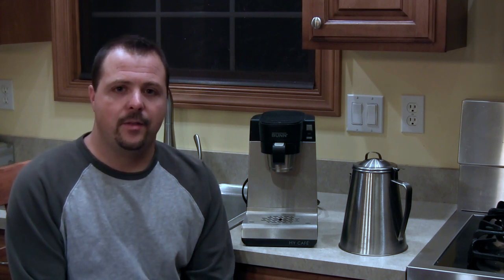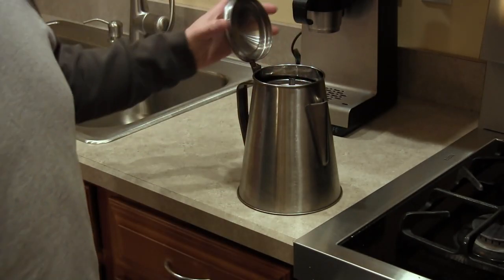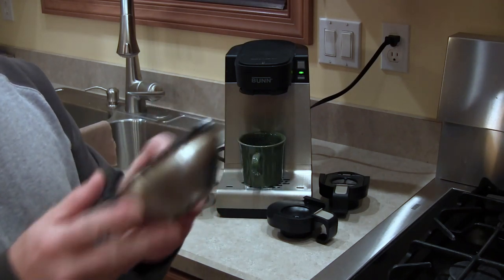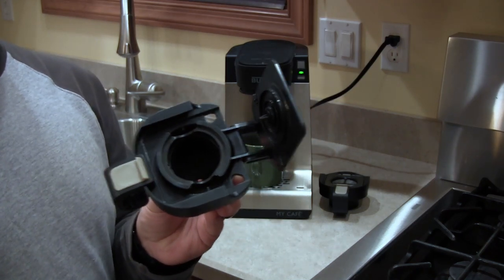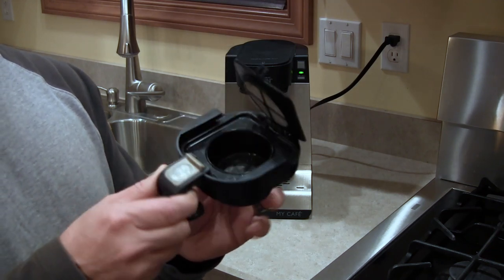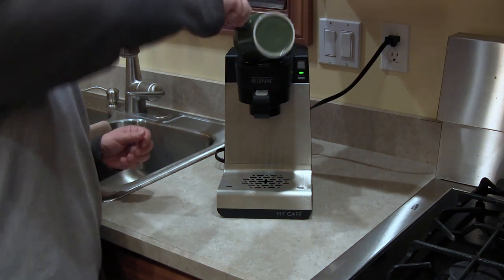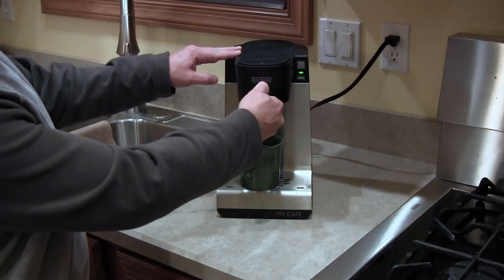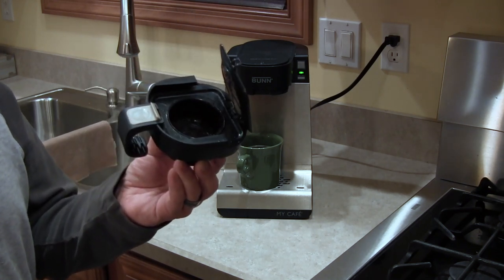RV Coffee Maker [for camping with and without electricity]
I love my morning cup of coffee, so when i'm camping I need to be able to brew a cup whether I'm connected to power or not.

Here are the 2 coffee makers I keep in my RV.  One for the times when i'm without power, and one for when I can plug in.

The first is a stainless steel percolator like this one available from Amazon

The second is the BUNN My Cafe single serve coffee maker.  This one can brew just about anything pods, k-cups, ground coffee, and tea bags.  I love how even though it doesn't take up much space this model keeps a small about of water hot so it can brew quickly.
Check it out here on Amazon

If your interested in my full review of these and a few other options for making coffee while camping, check out this post.